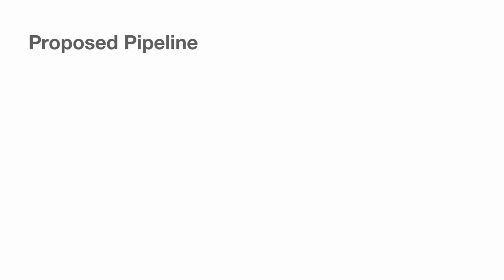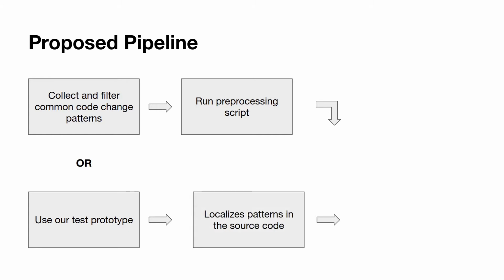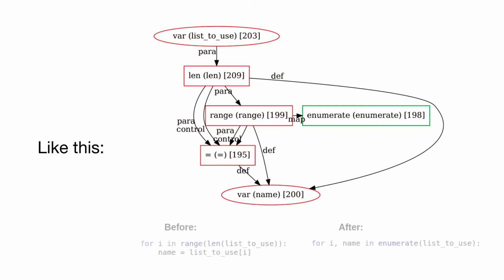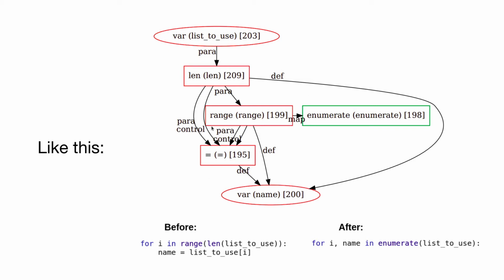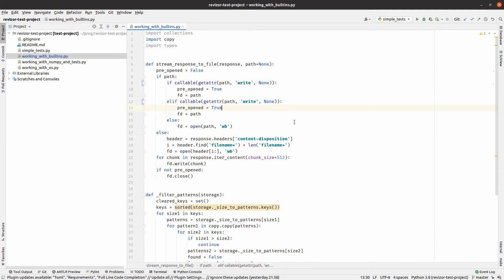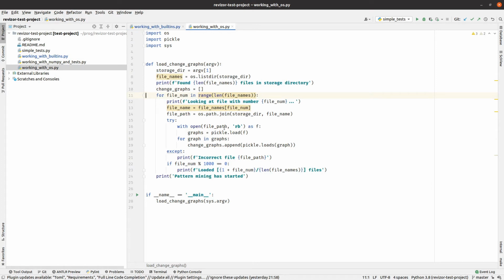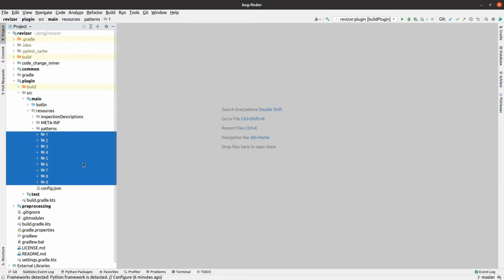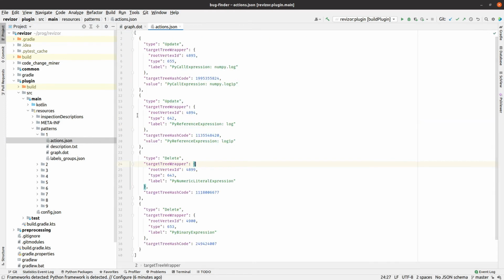Revizor: A Data-Driven Approach to Automate Frequent Code Changes Based on Graph Matching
Many code changes that developers make in their projects are repeated and constitute recurrent change patterns. It is of interest to collect such patterns from the version history of open-source repositories and suggest the most useful of them as quick fixes. In this video, we present Revizor — a tool that allows to build custom plugins for PyCharm, a popular Python IDE. A Revizor-based plugin can take recurrent change patterns and highlight potential places for their application in the developer's code editor. If the developer accepts the quick fix, the plugin automatically performs the edit. Our approach uses a graph-based representation of code changes, which allows us to support complex distributed code patterns. We have also asked several experienced developers to rate the usability and the performance of our plugin, and they gave us a positive feedback.

The source code of the tool and test plugin prototype are available on GitHub: